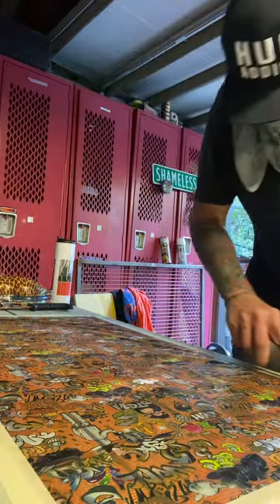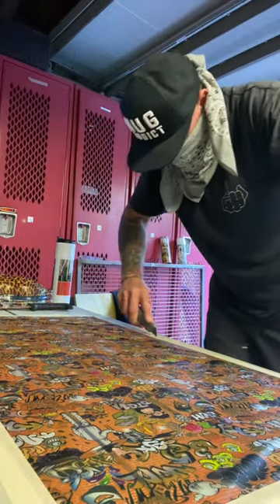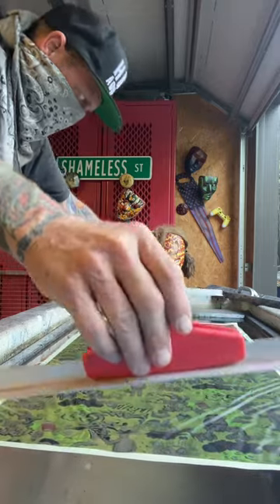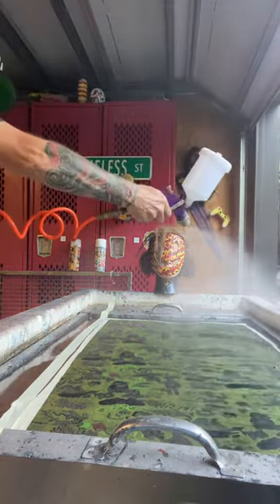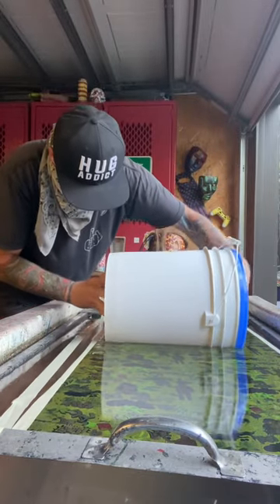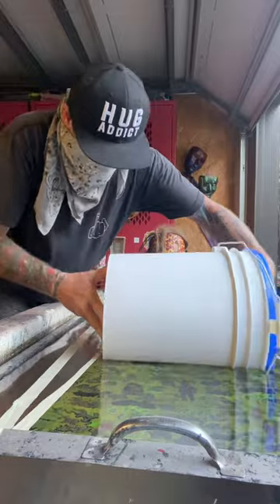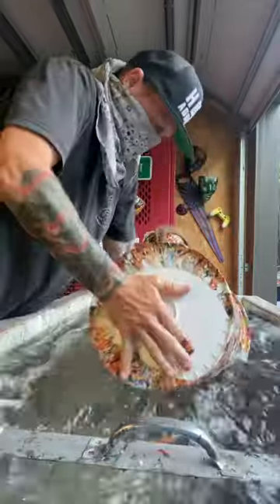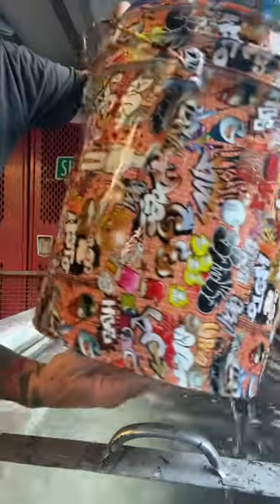Hydrodipping graffiti graphics onto a 5 gallon bucket